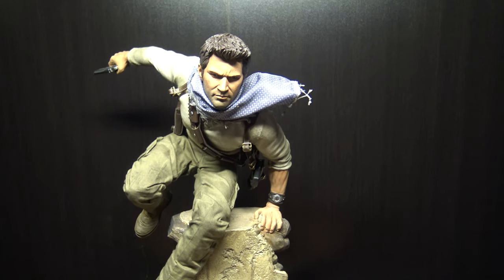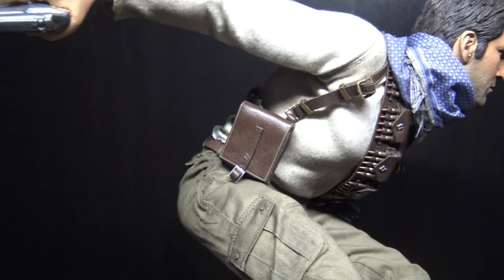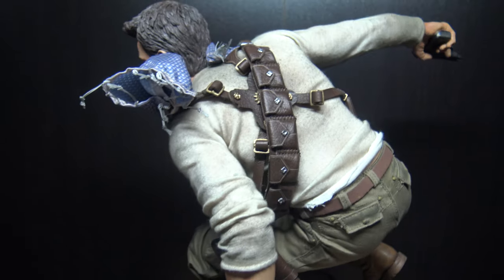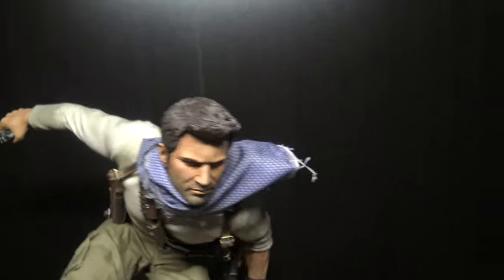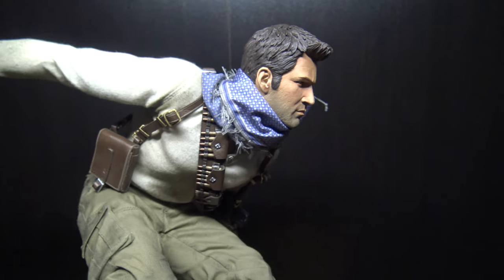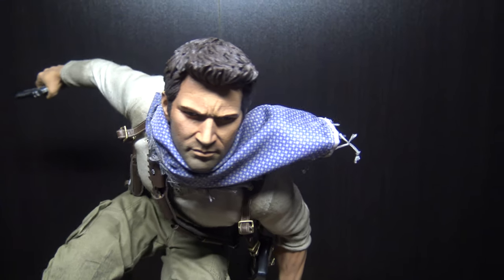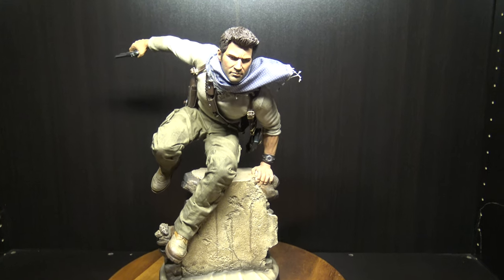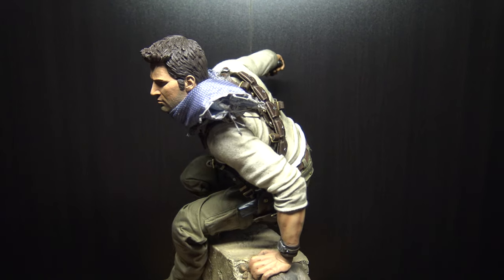Sideshow Collectibles Nathan Drake Statue Review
Busy life and two young children take up most of my time!

This review is of a Uncharted Nathan Drake Statue by Sideshow collectibles.   Statue is great, took me awhile to track down for a good price as after market prices were crazy.  Everything is very very well done minus some set up instructions. Very detailed and game accurate.

Any questions or comments as always leave in the comment section and I will get to them ASAP.  Sorry for the bad Audio and I will try and do a voiceover of these when I get another minute!